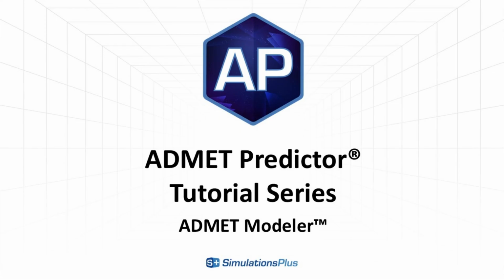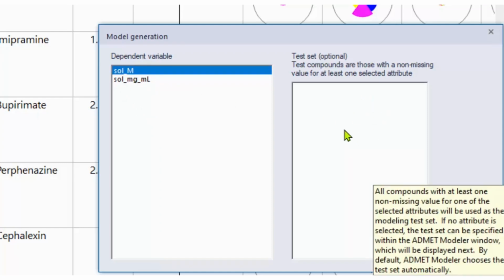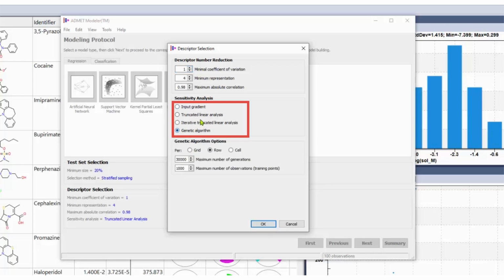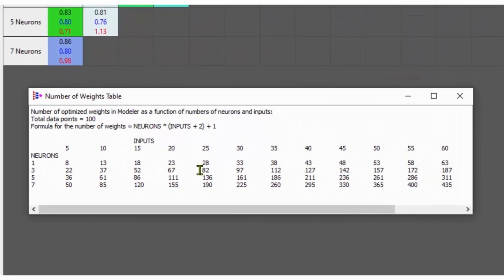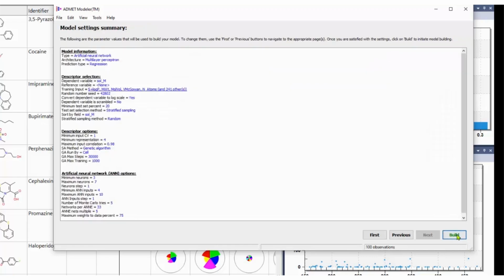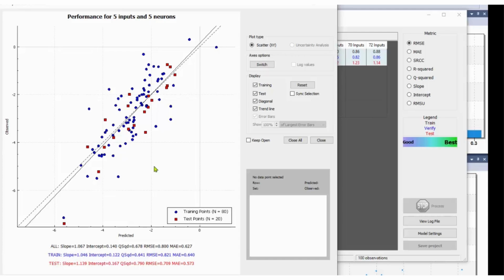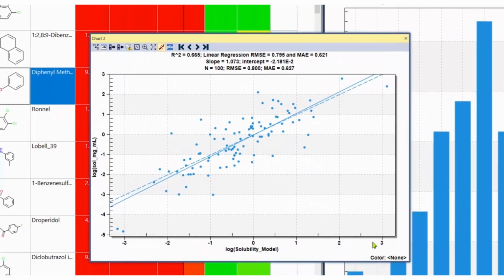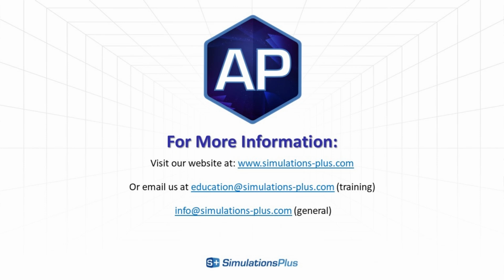ADMET Predictor® Tutorial 10 ADMET Modeler